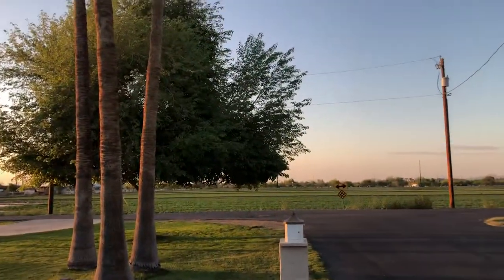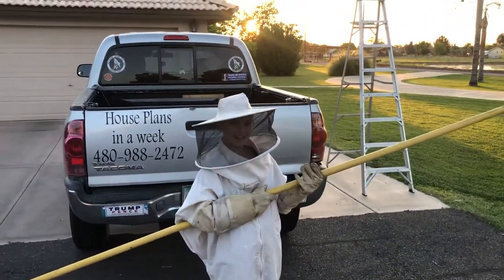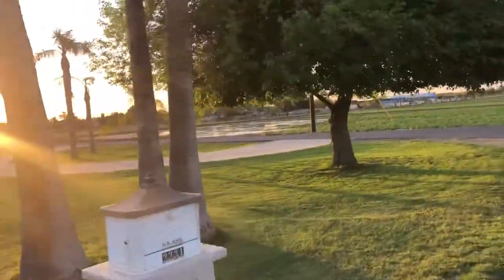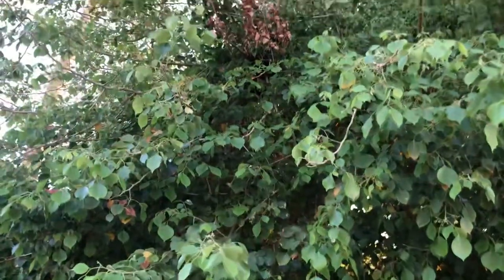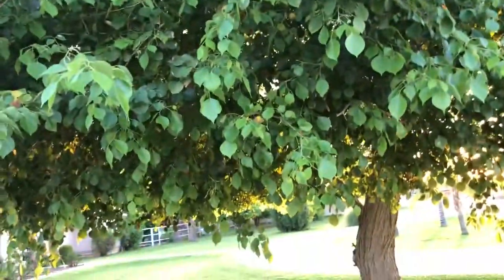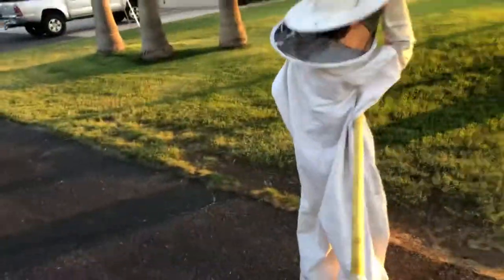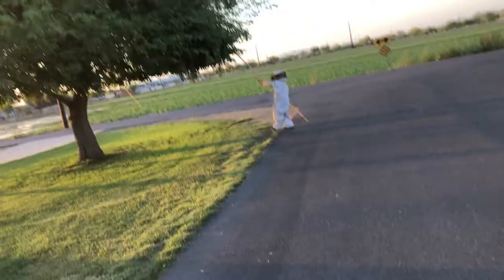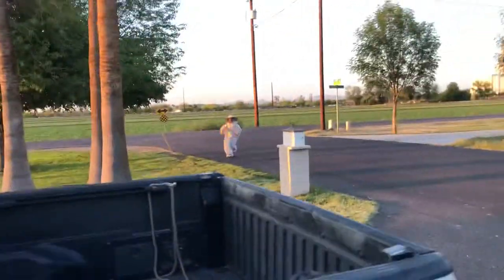How to Get Rid of a Bee Hive in a Tree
When you do not want to kill the bee hive, this is how you do it.